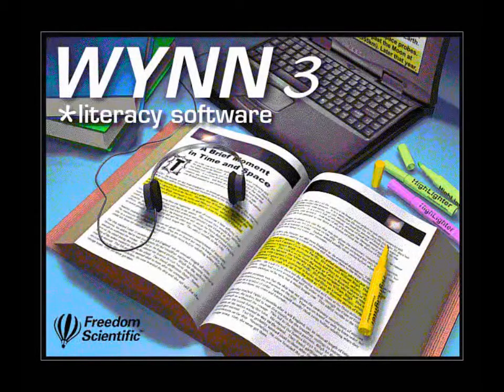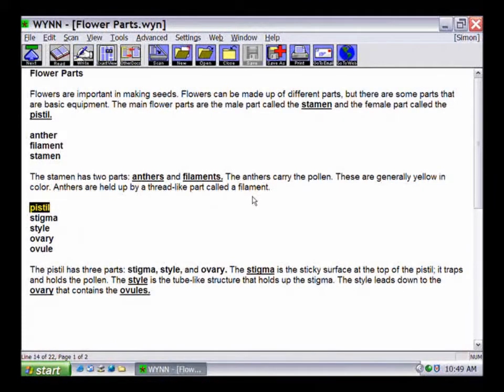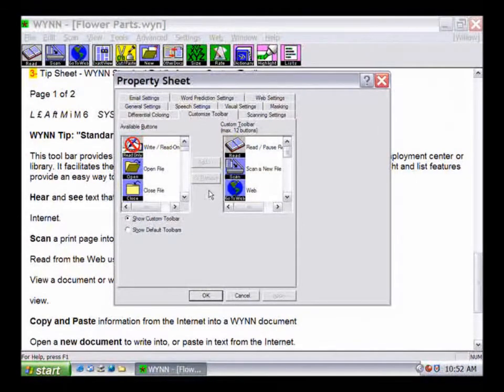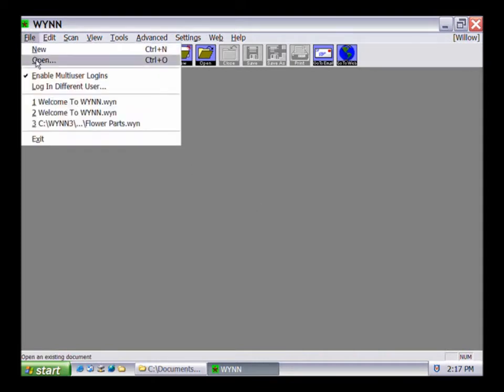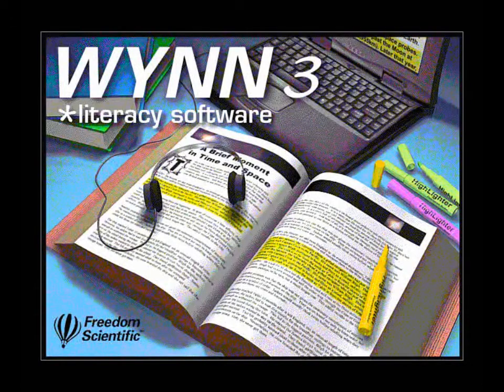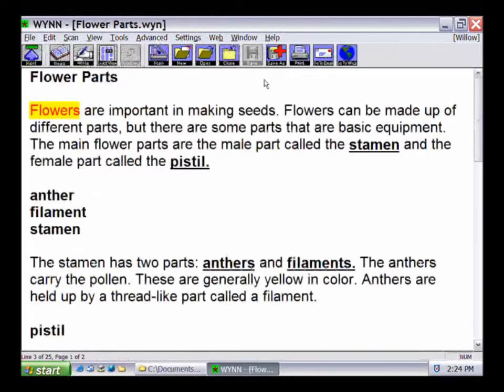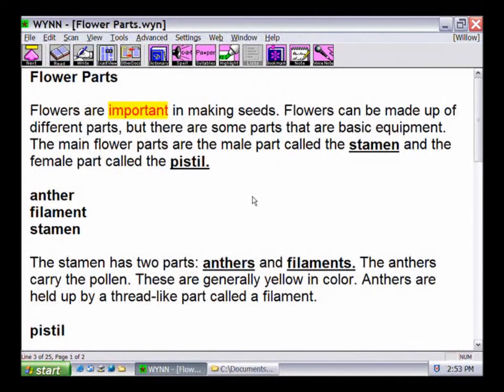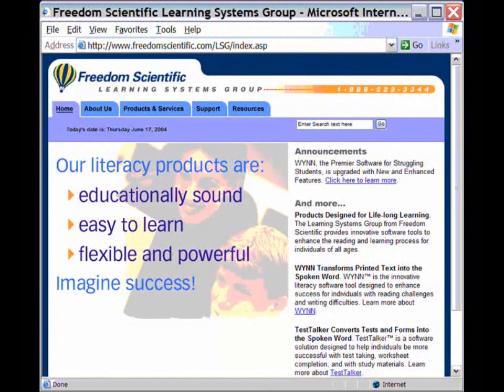Wynn Wizard Demonstration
Wynn Wizard is multimodal literacy software developed by freedom scientific's learning systems group. It is designed for people who are unable to handle printed material either because of a specific learning disability or other printed disabilities. This video was originally shot to demonstrate version 3.5 but it demonstrates all the essential features available through version 5.10 of the software.